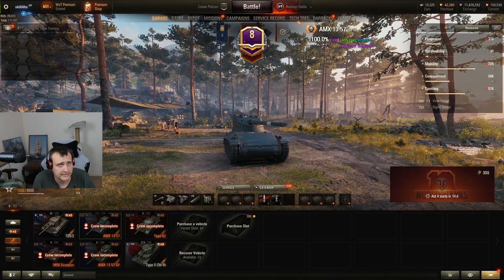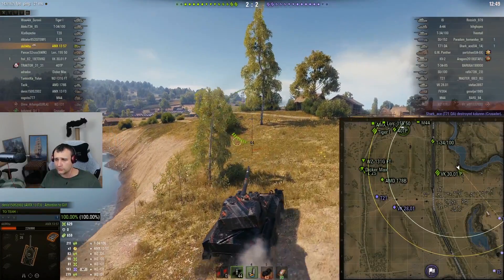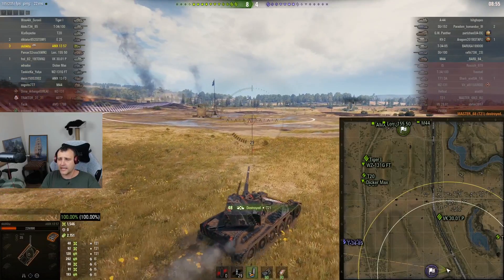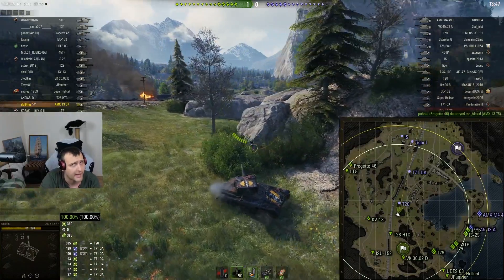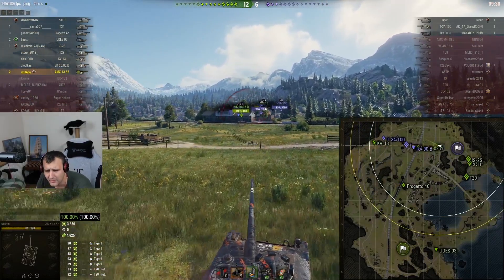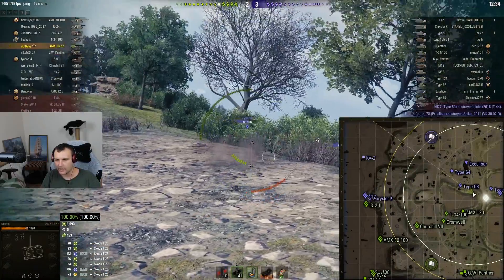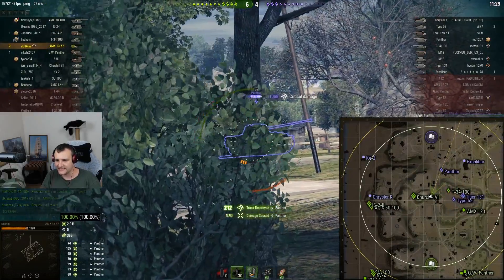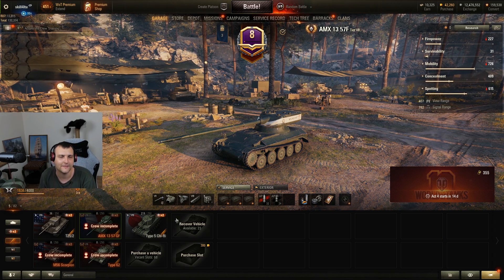AMX 13 57 - So much fun it is Insane! | World of Tanks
Skill4ltu's Community Clans (EU and NA) are currently recruiting. You can apply ingame, please read the requirements carefully before applying. Video & Equipment list